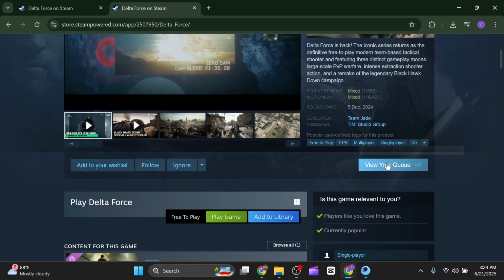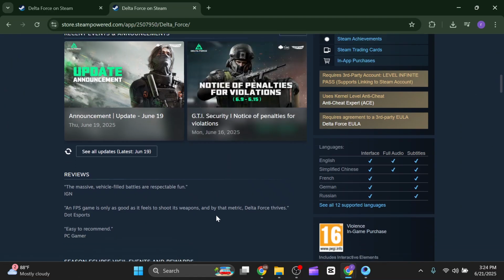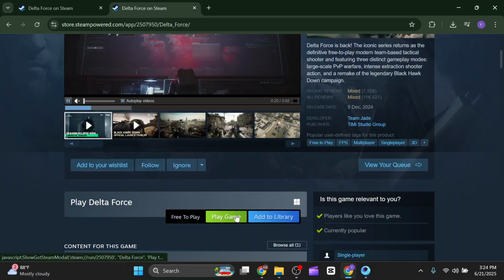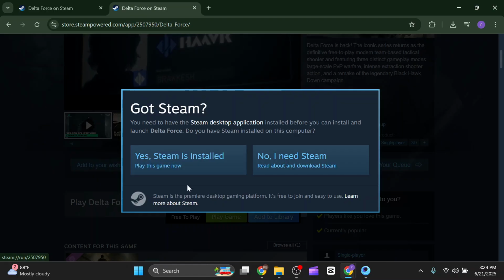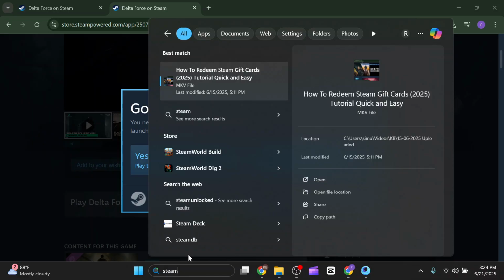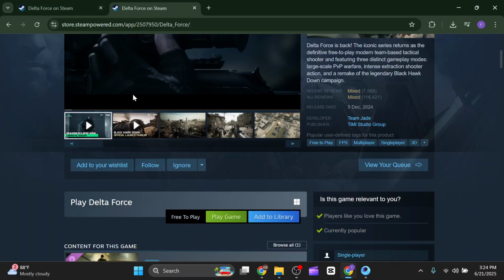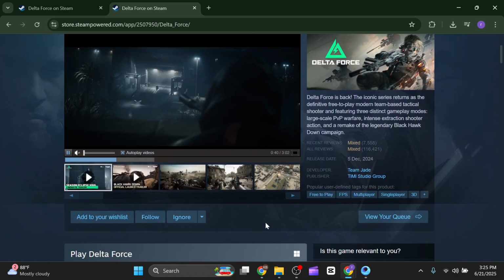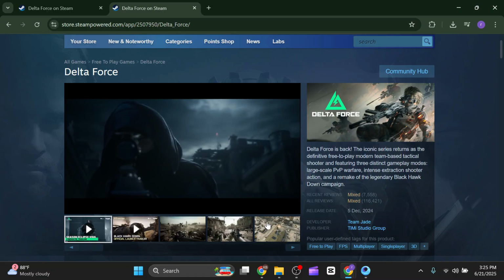How To Install Delta Force On PC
In this video, how to install Delta Force on PC is explained step-by-step so you can enjoy this classic tactical shooter on your computer in minutes. Whether you're a fan of retro FPS games or trying it for the first time, this guide covers where to download, how to set it up, and tips to avoid common issues. Watch till the end for troubleshooting help!